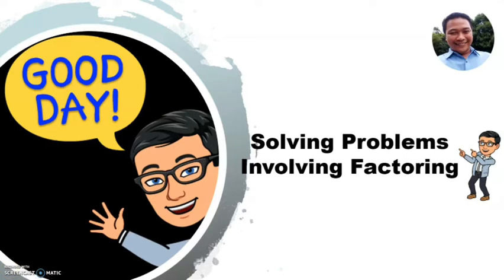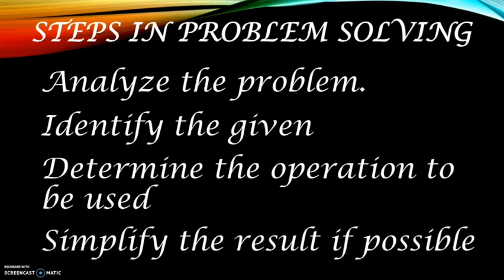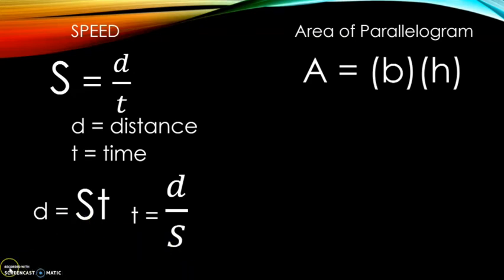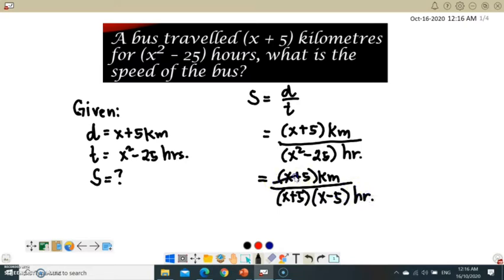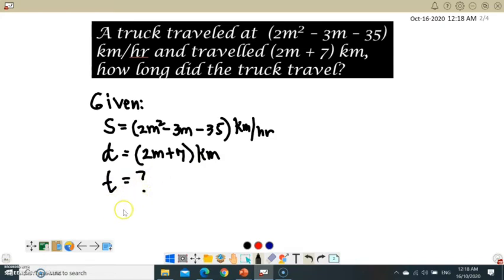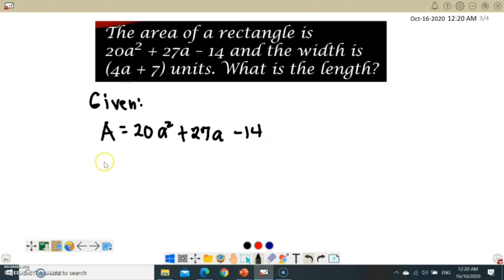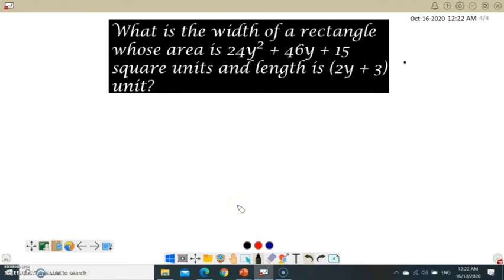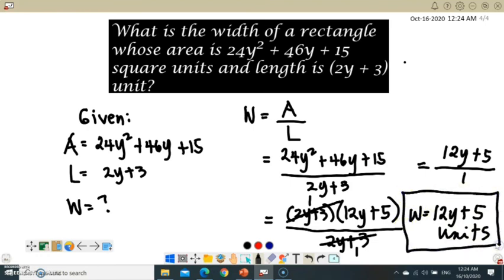Solving Problems Involving Factoring